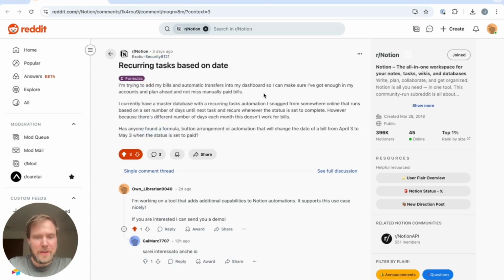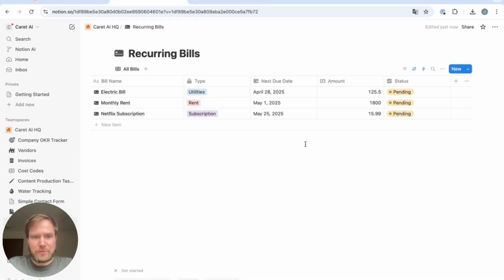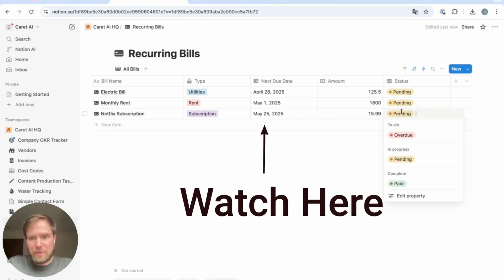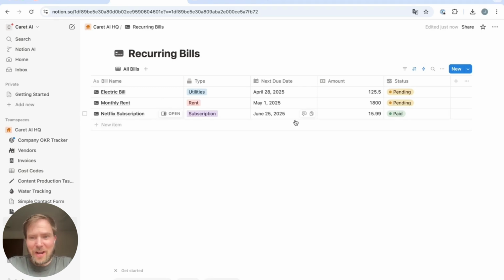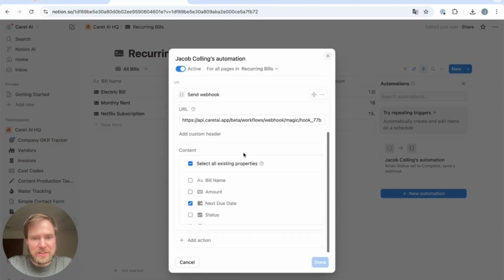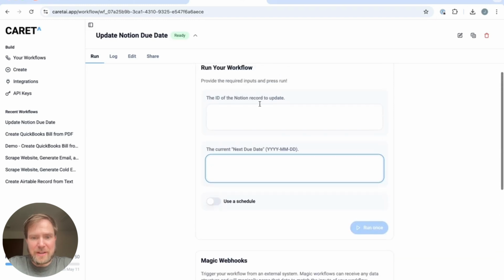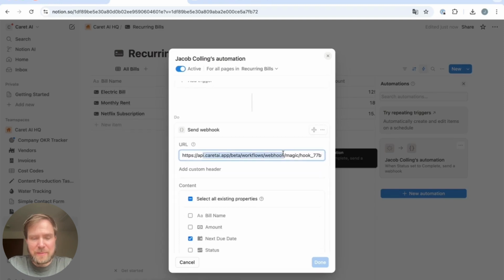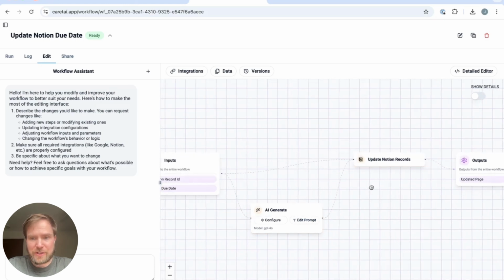REDDITOR REQUEST: Update Date to be 1 Month in The future (Notion)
This redditor struggled to find a way to update a date field to be the same day but the next month. Eg, going from May 3rd to June 3rd.

It is EFFORTLESS to do this in Caret. Watch Jake's demo to see how.